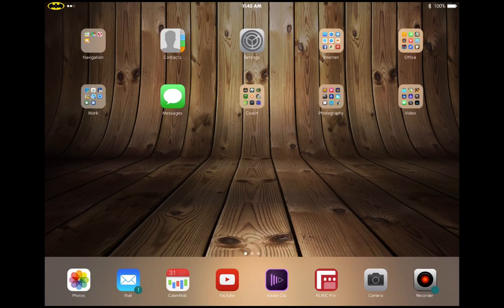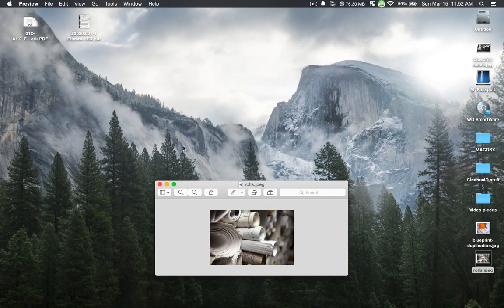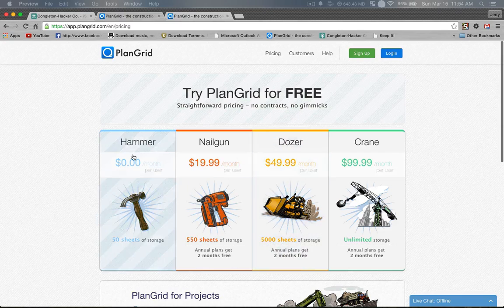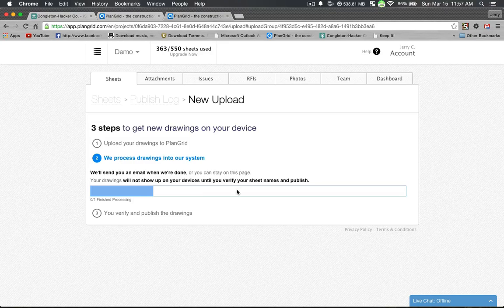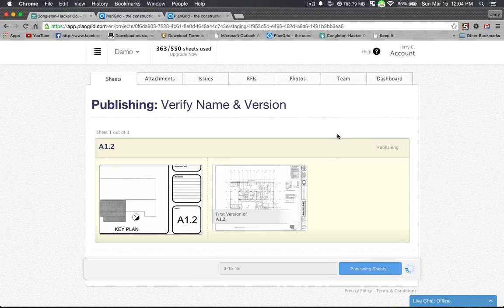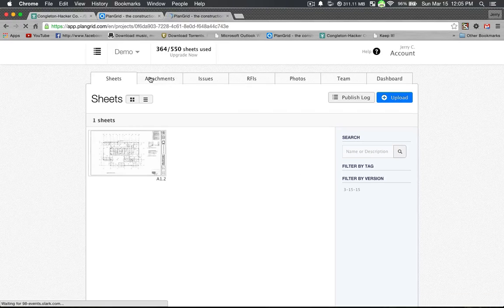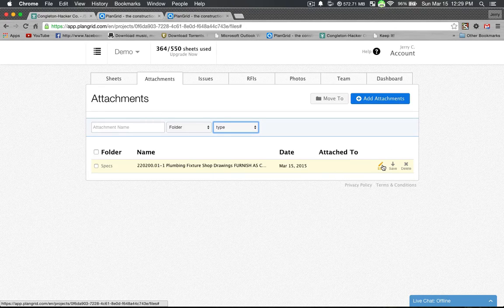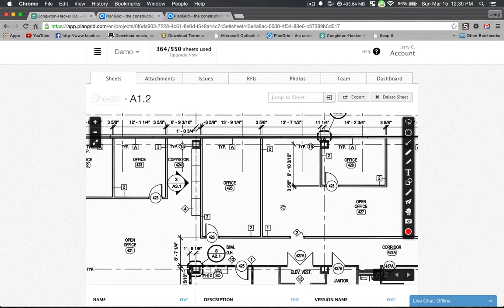PlanGrid Tut1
PlanGrid App for iPad.  How to get started using the app and uploading drawings for use on the iPad.